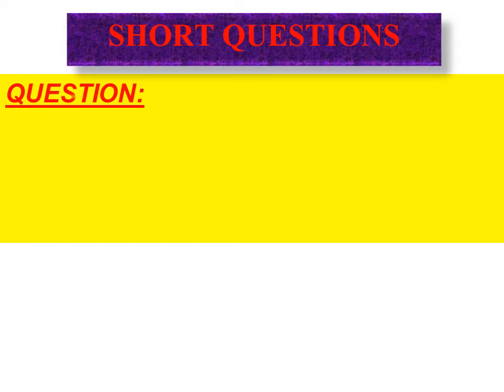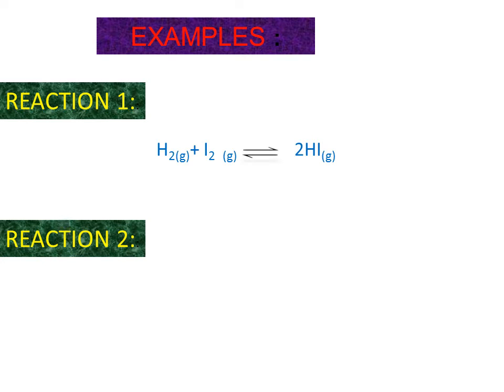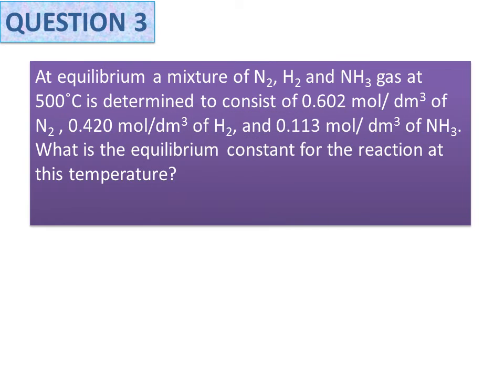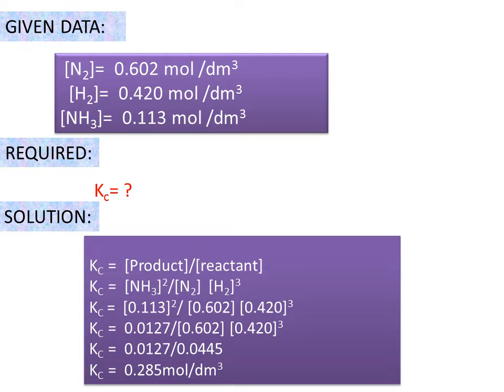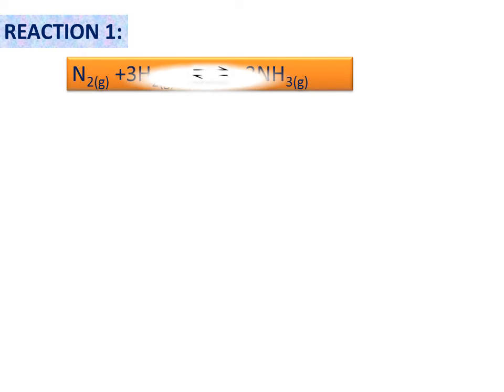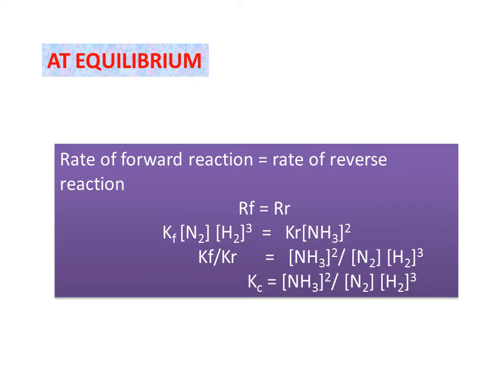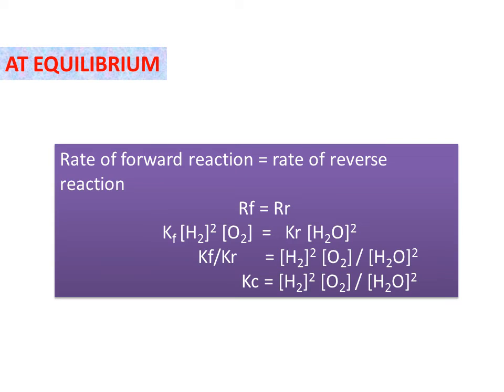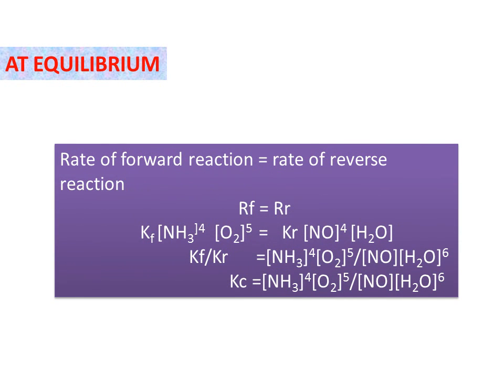PMS NSR Lecture No.13 Chemistry Grade X